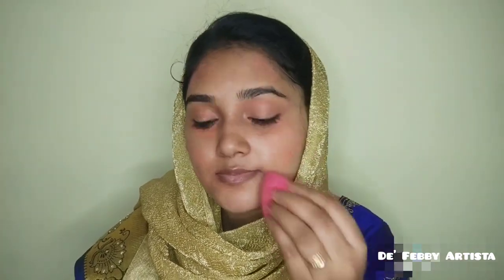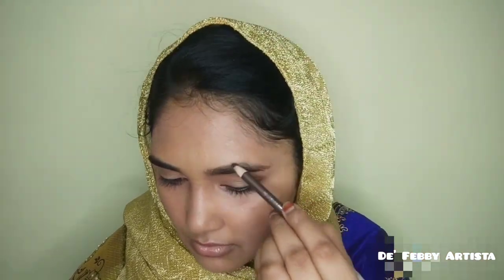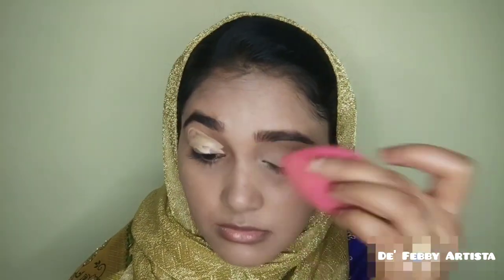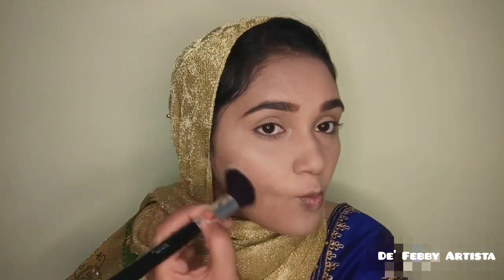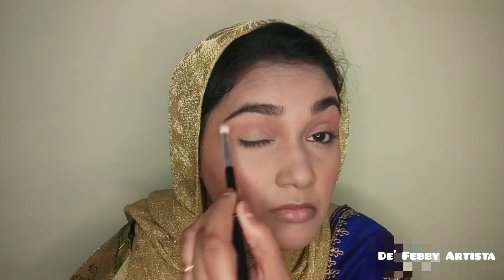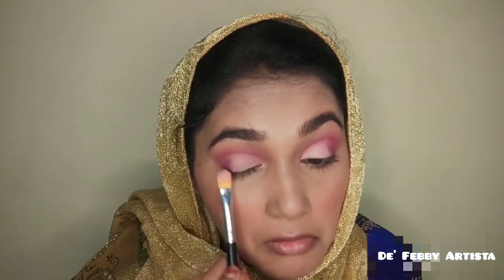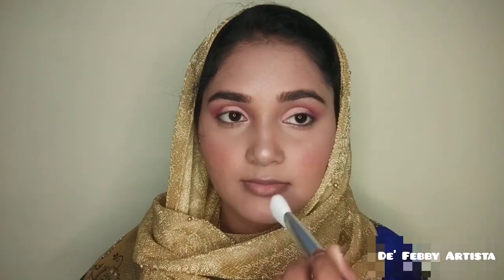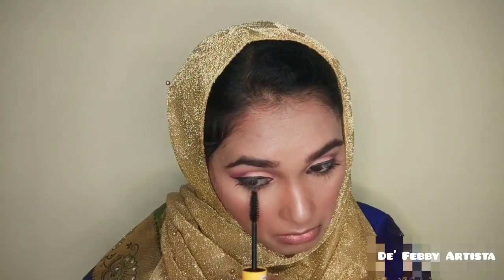My Engagement Makeup Recreation😍 Simple Muslim Engagement Makeup Look Tutorial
Product links
1.Kama Ayurveda Vetiver Toner

17.Imagic Blush, Contour, Highlight palette